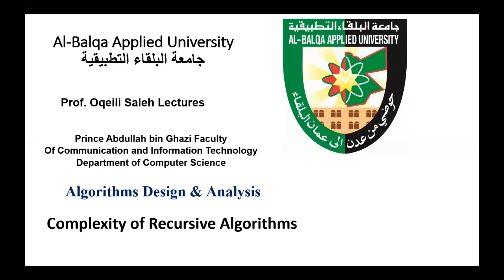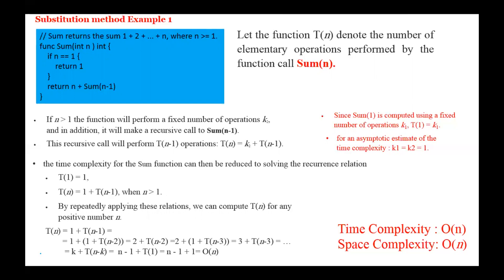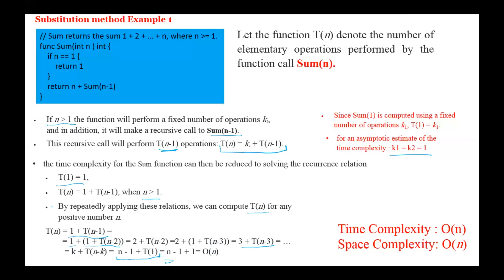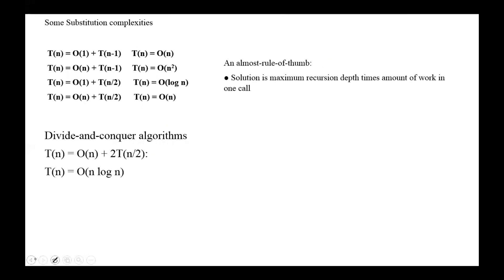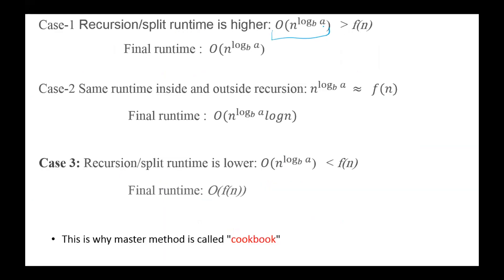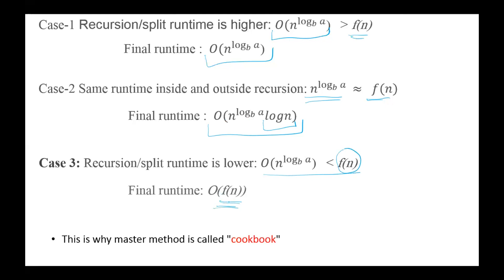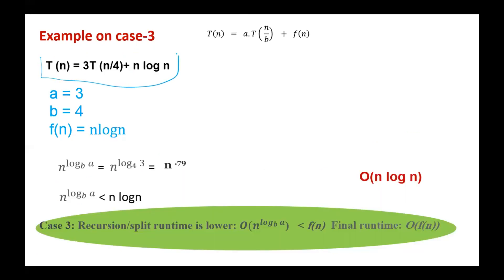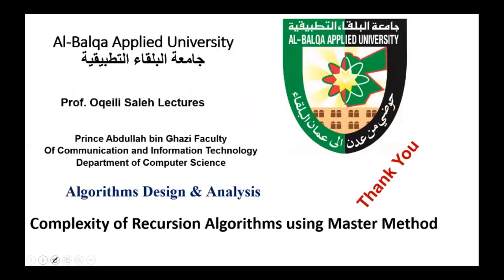The Complexity of Recursive Algorithms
Substitution Method for finding the Complexity of Recursive Algorithms
Master Method for finding the Complexity of Recursion Algorithms
Examples of Substitution and Master Methods
Comparison between Substitution and Master Methods